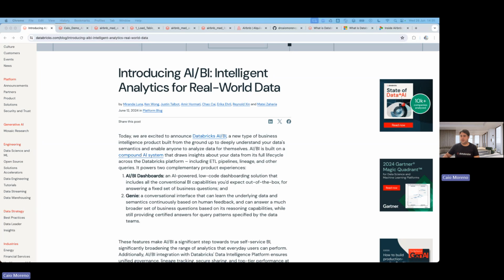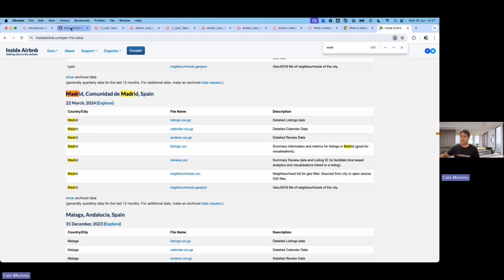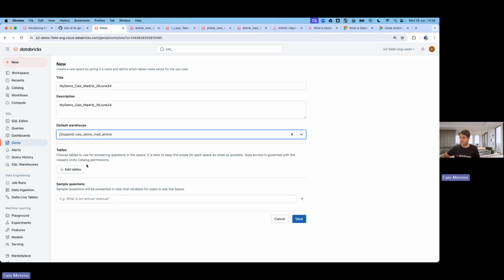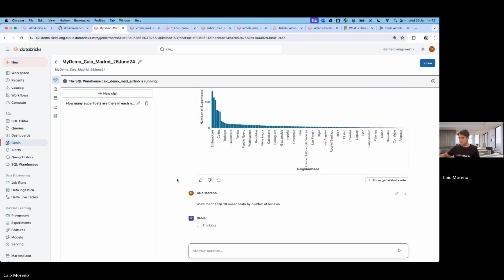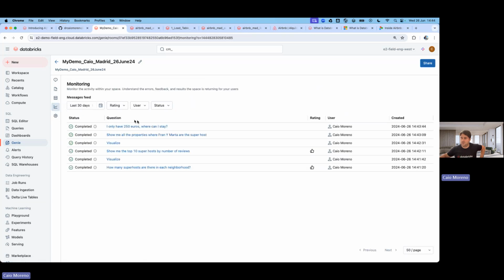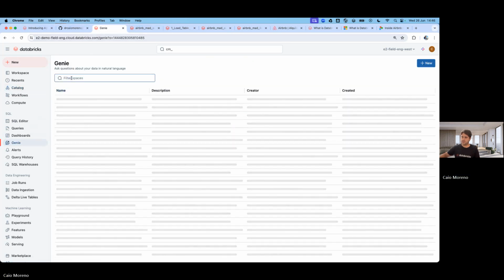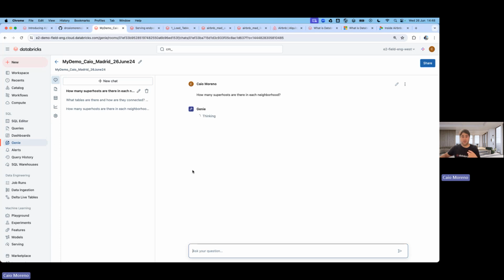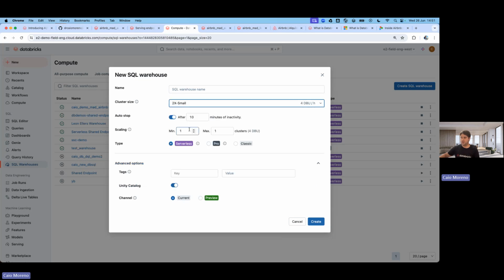AI/BI Genie + Databricks SQL Serverless + Unity Catalog Demo using Airbnb Madrid Data (English)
AI/BI Genie: Democratize Data with AI

Built on a compound AI system that powers:
- AI/BI Dashboards: AI-powered, low-code solution with all BI capabilities you’d expert out-of-the-box, for answering a fixed set of business questions.
- Genie: a conversational interface that can learn your underlying data continuously based on human feedback, and flexibly answer questions.

Learn more about AI/BI’s design and what this means for self-service BI.